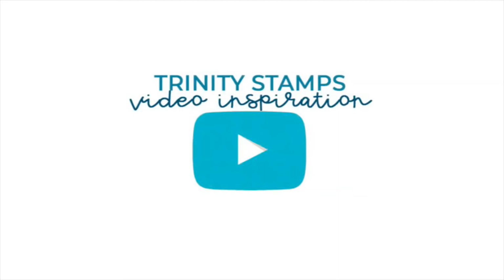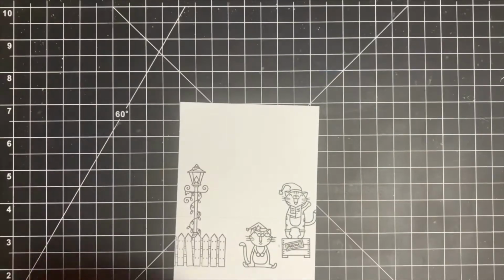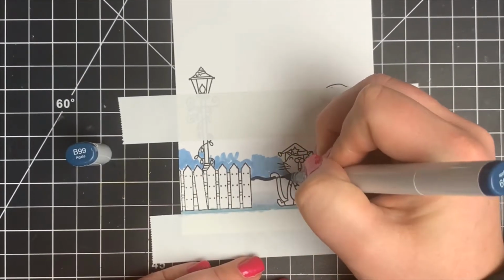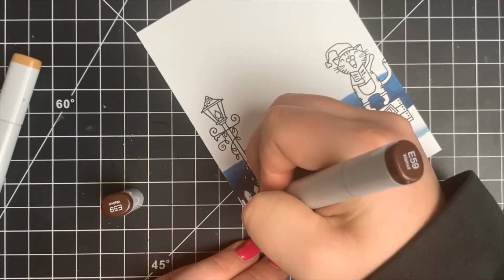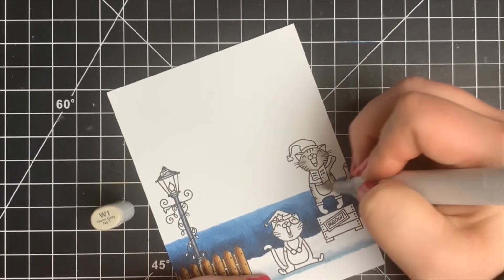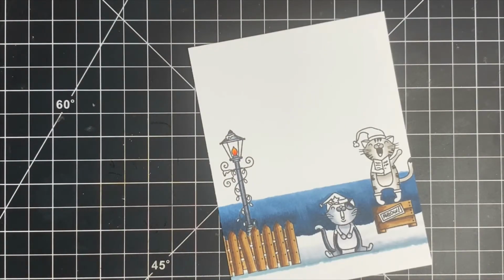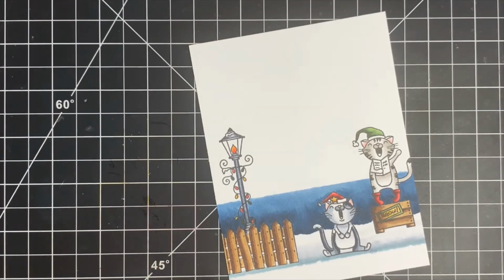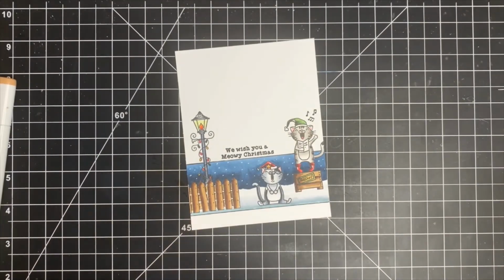Clean and Simple Scene with Do Re Meow